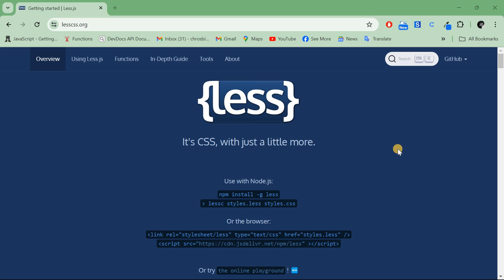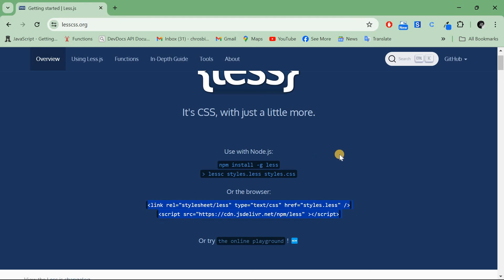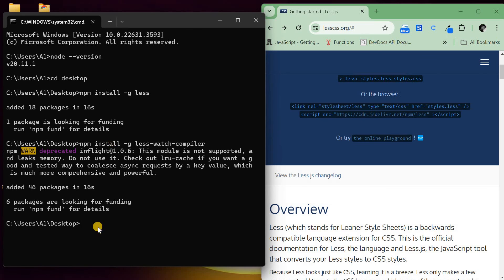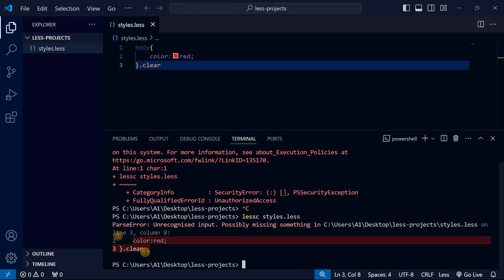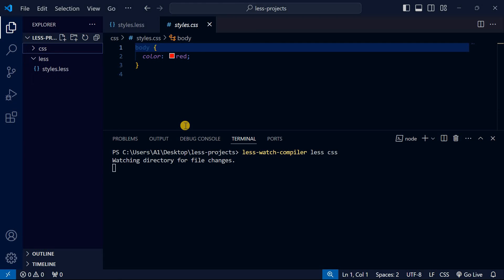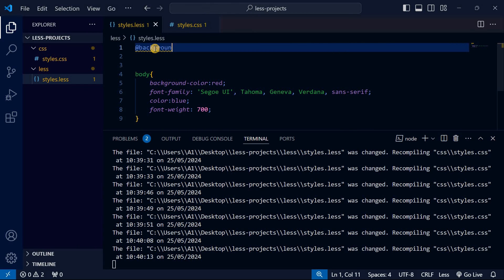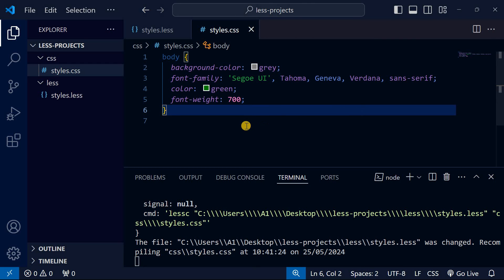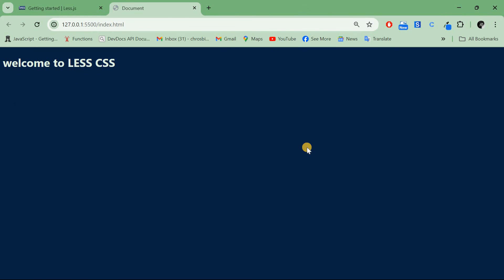How to Install Less CSS (Part 1)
Learn how to easily install Less CSS in this step-by-step tutorial!
LESS is a CSS preprocessor that eases the functionality of CSS.

TIMESTAMPS
00:00 - Introduction
00:24 - What is LESS CSS?
00:35 - Why LESS CSS?
01: 03 - Installation LESS
01:51 - Install LESS Compiler
02:32 - Sample Project
03:07 - Troubleshoot a common error
03:35 - Compile LESS into CSS
05:10 - Create a Variable in LESS
06:25 - Test with HTML

Let's be Social Media Besties